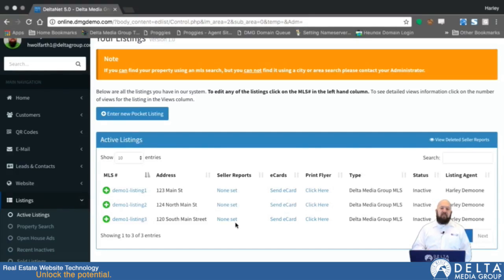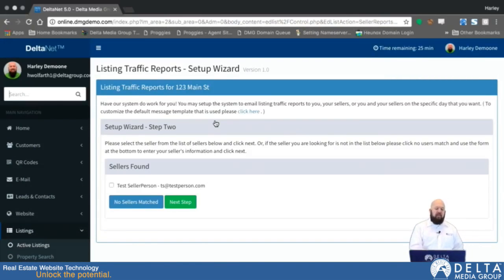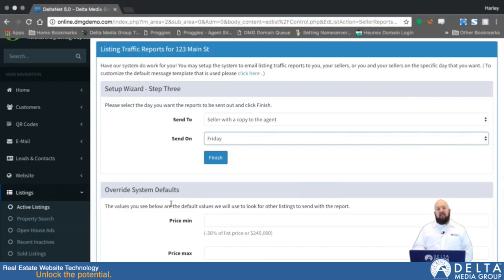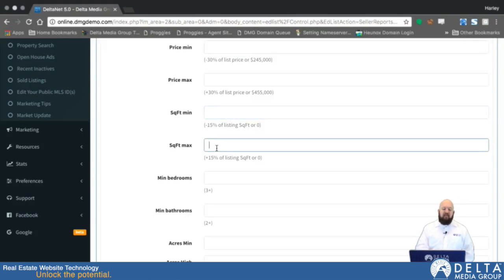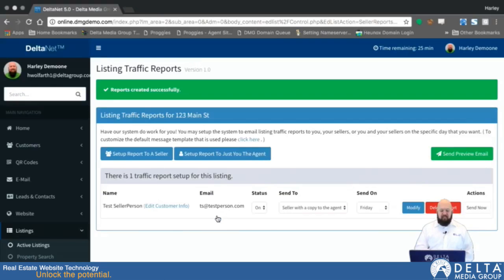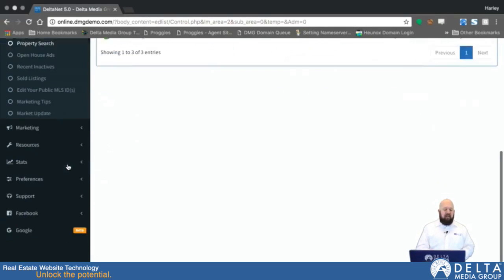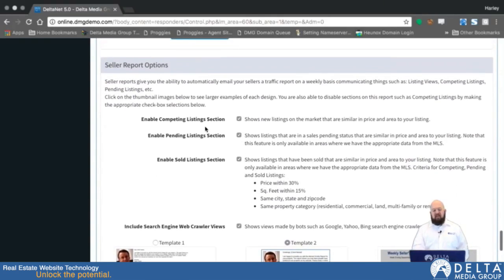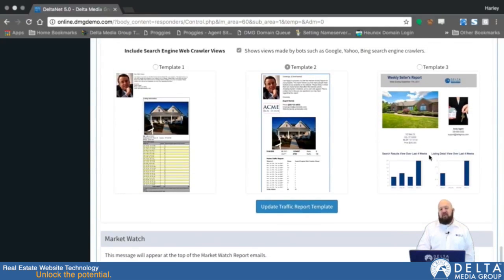Tech Tuesday's Live [DeltaNet 5] - Seller Reports [RE-RUN]